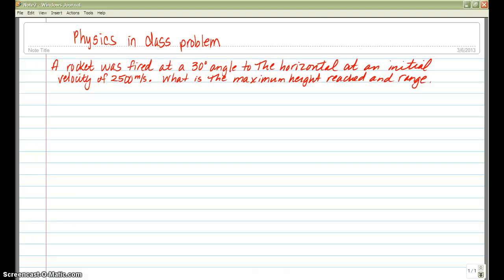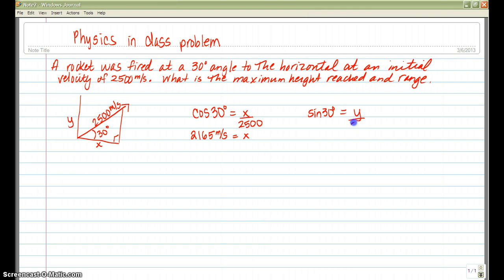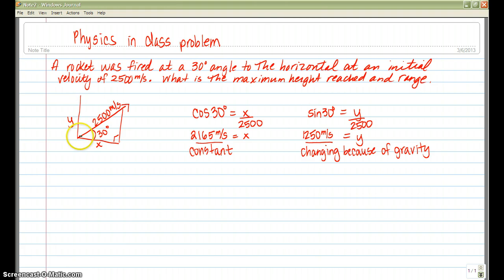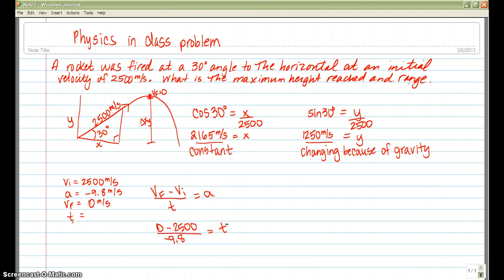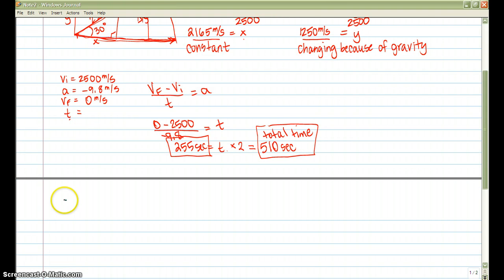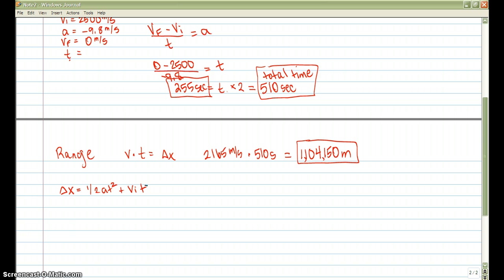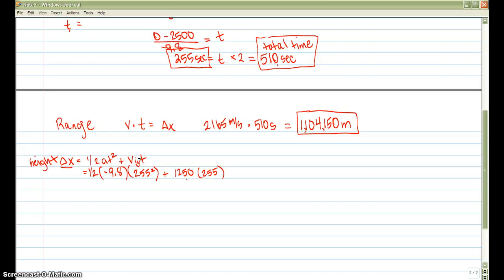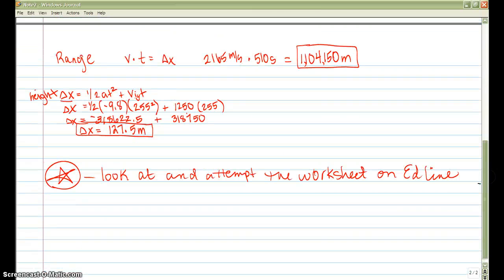Determine Range and max height of a projectile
one problem worked through of how to find range of a rocket and the maximum height.